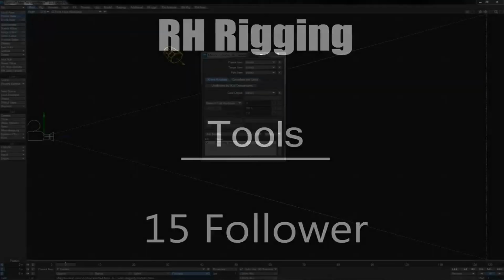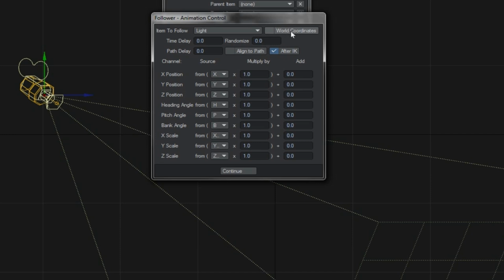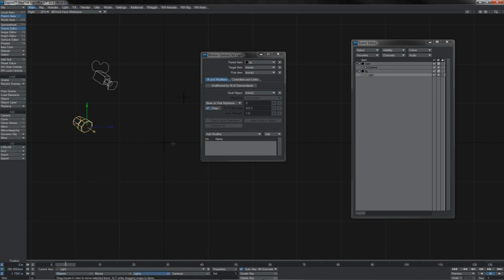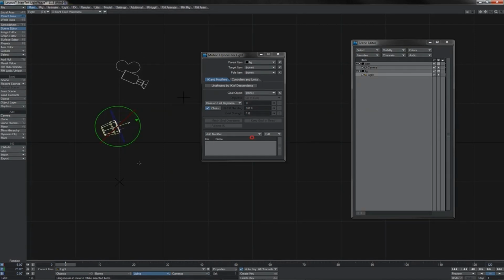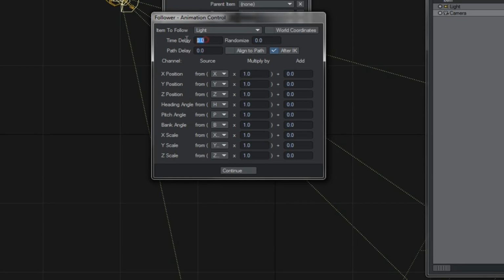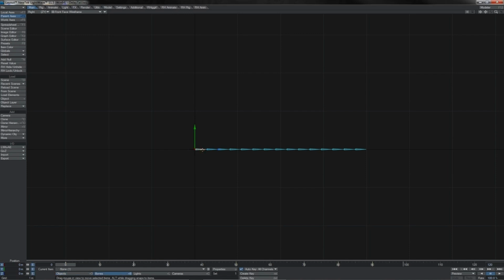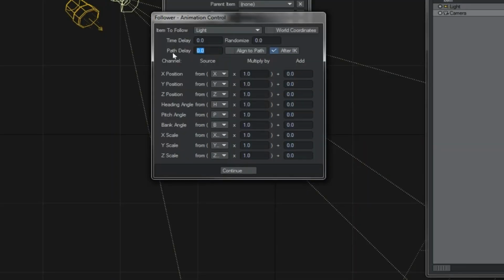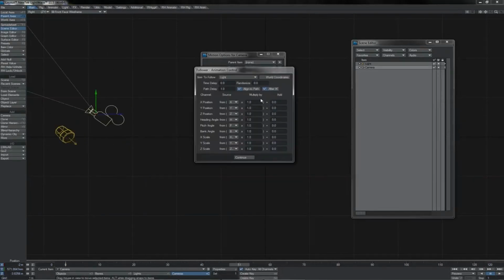Lightwave 3D RH Rigging Follower